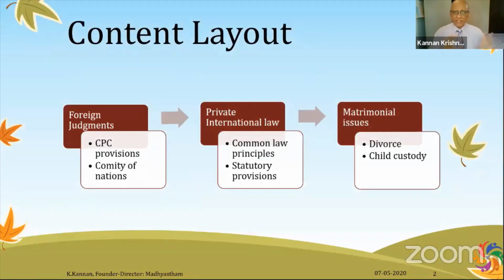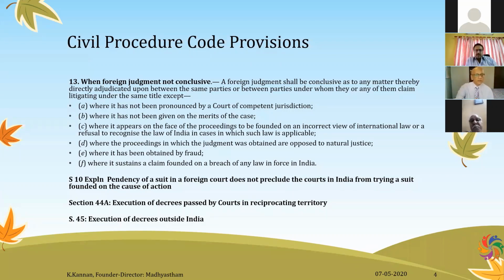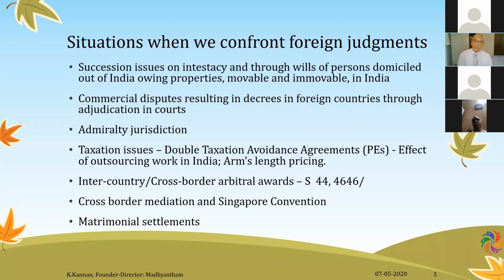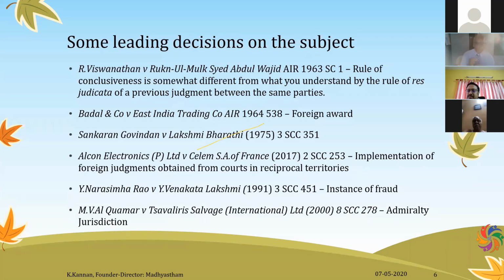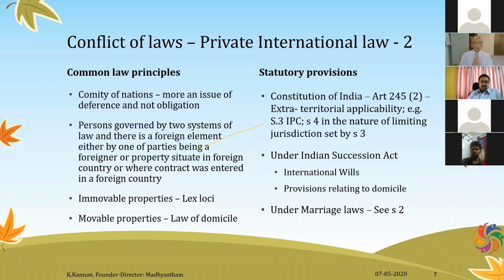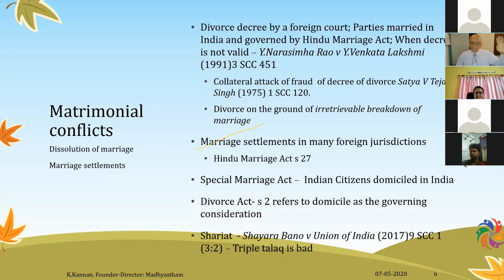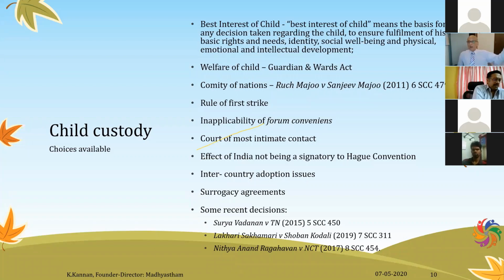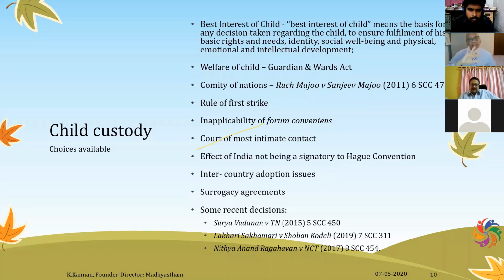Justice K. KANNAN (Retd) speaks on Foreign Judgments and matrimonial issues of global Indians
The 5th in the series of COFFEE with the BAR

Justice K. KANNAN (Retd) speaks on

Foreign Judgments and matrimonial issues of global Indians.

On the 7th May, 2020 at 5 PM

hosted by A.S.Kailasam And Associates